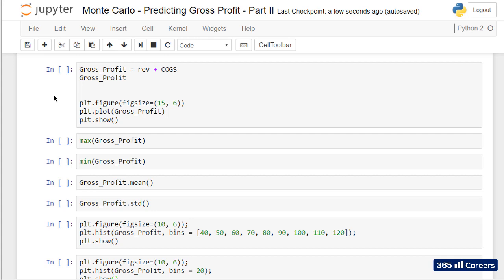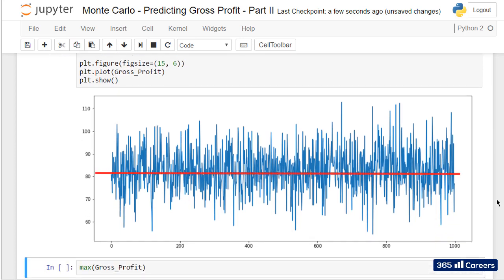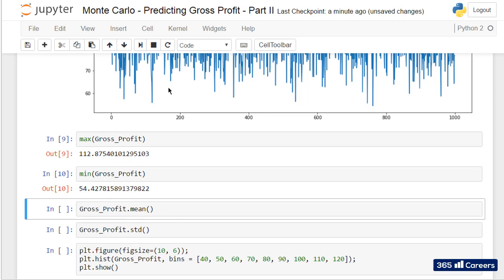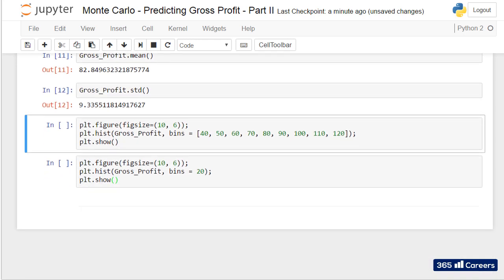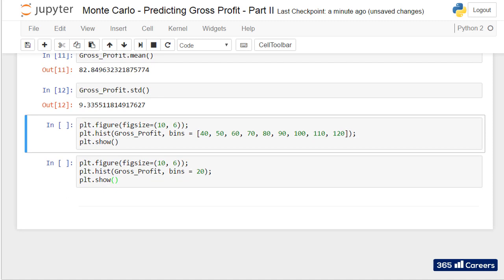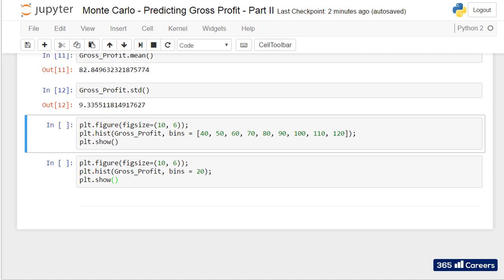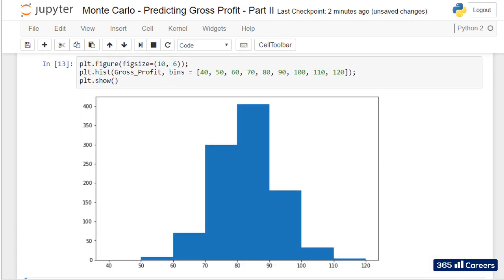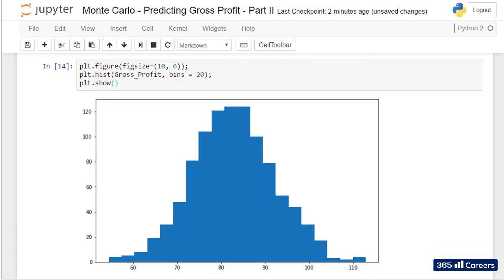Py 101 Monte Carlo Predicting Gross Profit Part II